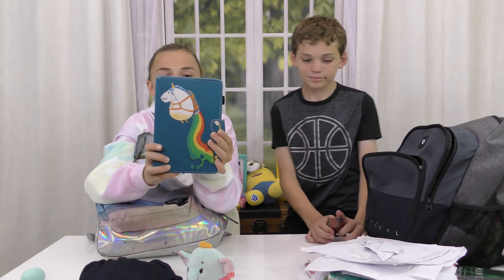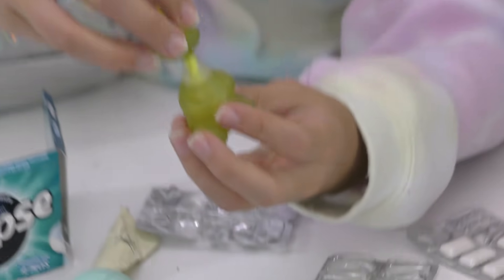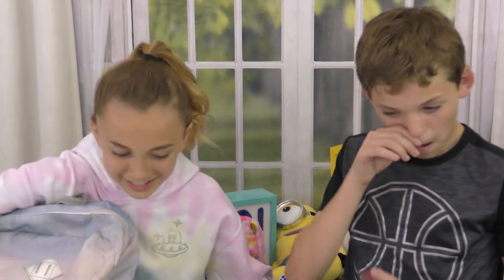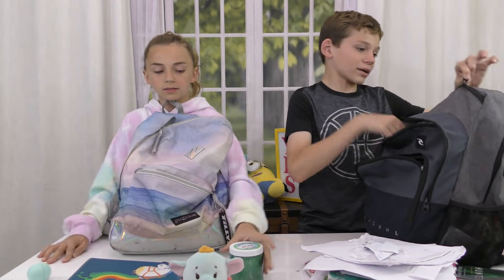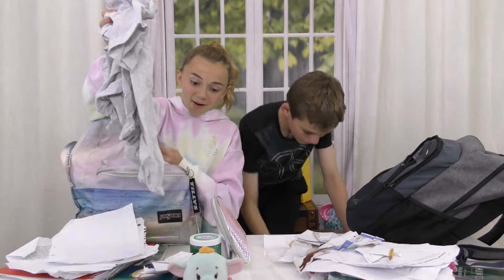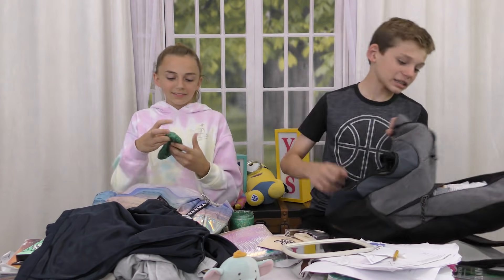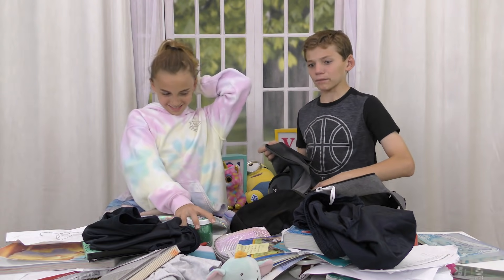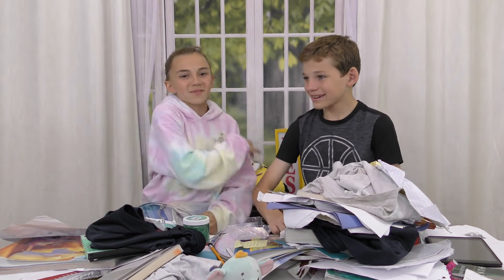WHAT'S IN MY BACKPACK? - END OF SCHOOL | We Are The Davises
Kayla and Tyler show you everything they collected during the school year. What did you end up with in your backpacks?

Musical.ly:  wearethedavises